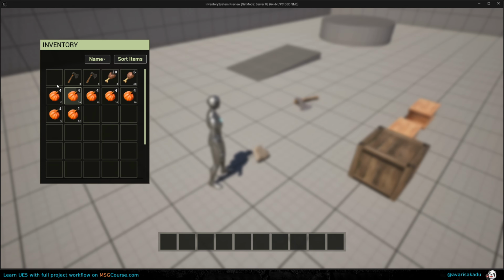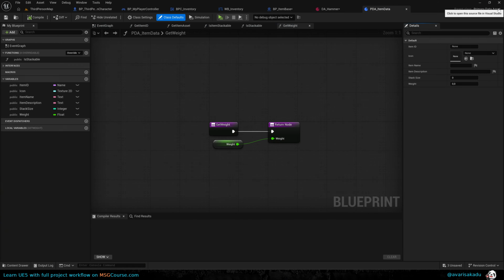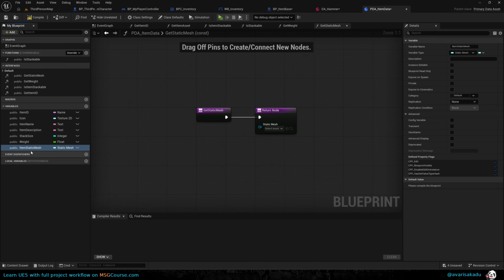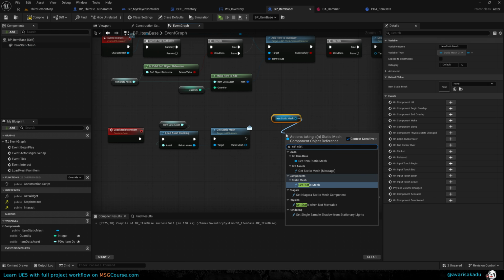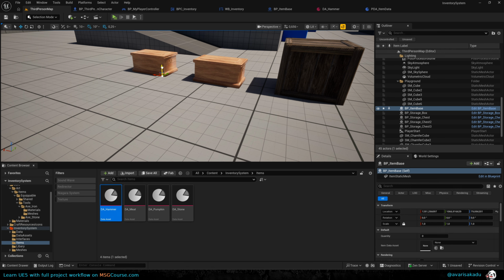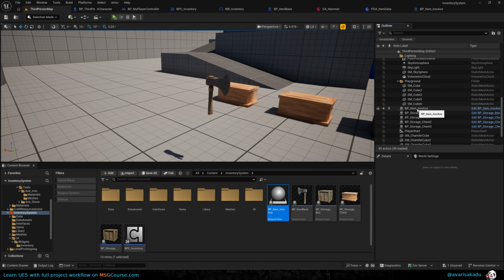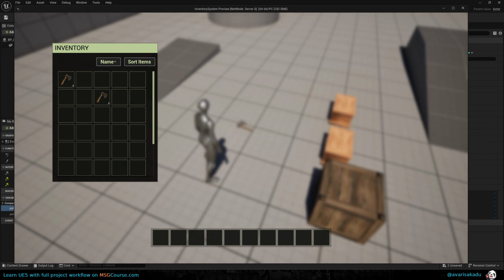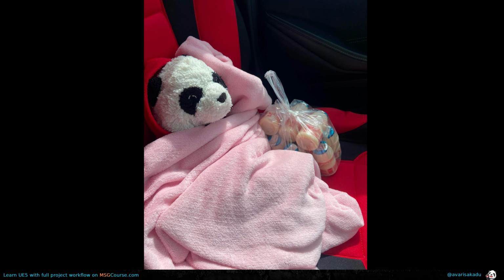How to drop items from inventory Part 2 - Item BP #34 | Unreal Engine 5 Inventory System